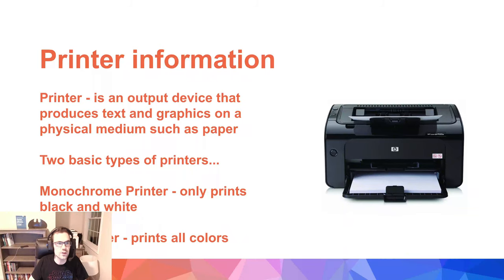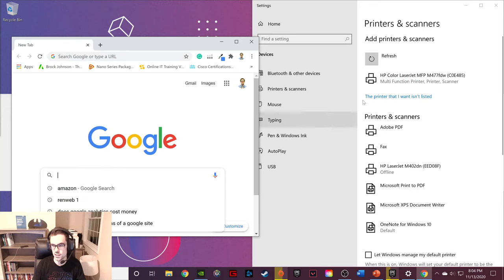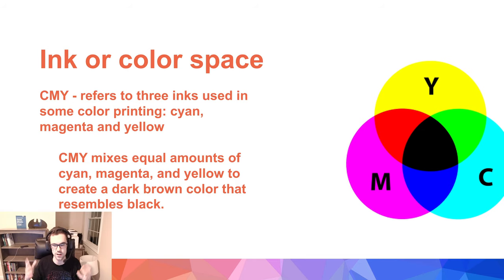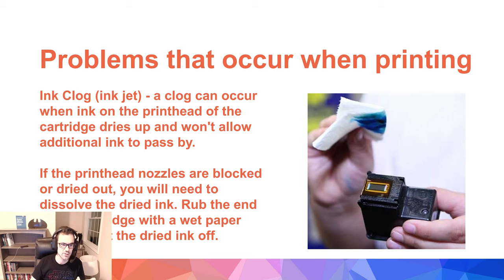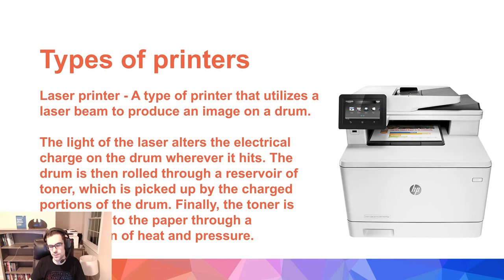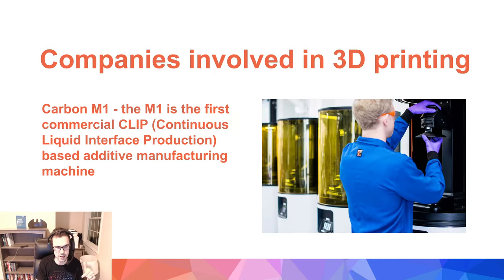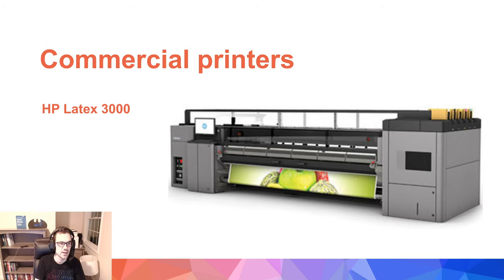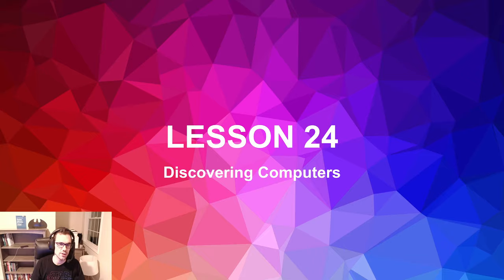Printers and Paper | Basic Computer Class | Lesson 24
In this lesson we discuss ink, paper and printers.

[ **Recommended printers** ]
HP Color Inkjet Printer
HP Laser Printer